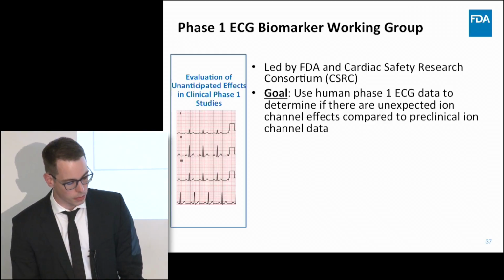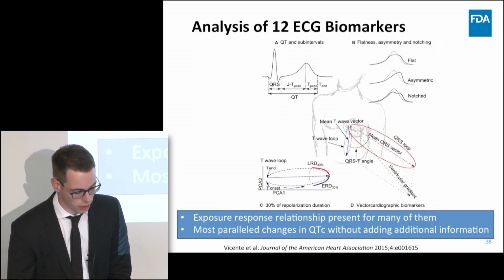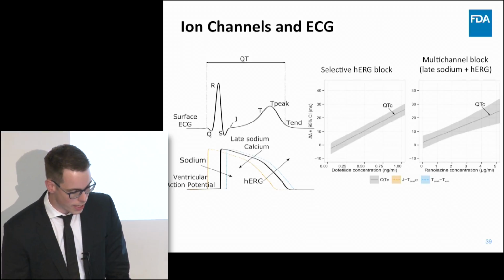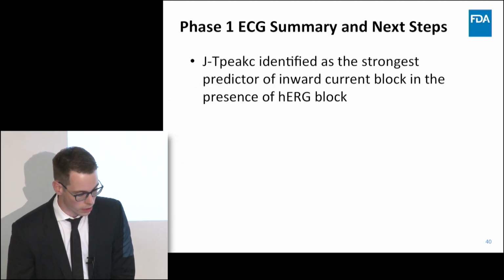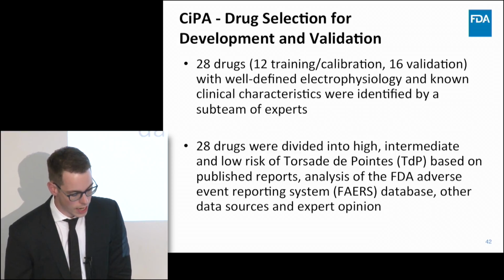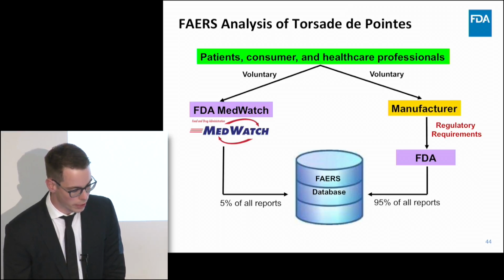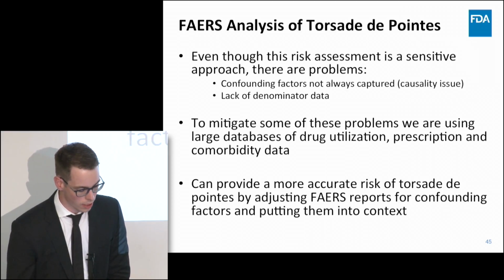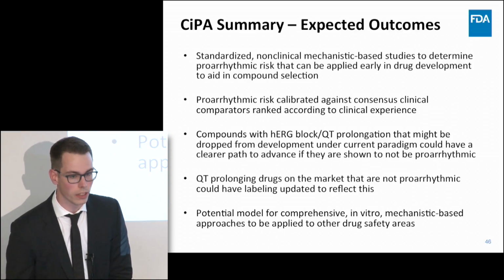Clinical ECG Biomarkers under CiPA and Postmarket Torsades Considerations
Robbert Zusterzeel, MD, PhD (Staff Fellow Medical Officer, Division of Applied Regulatory Science, CDER/FDA) discusses translational/clinical cardiac safety assessment.